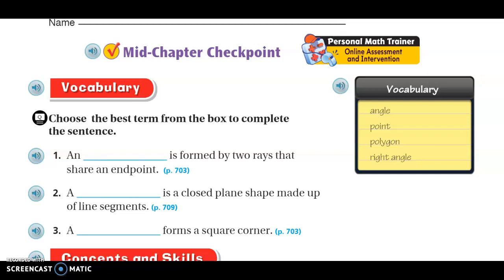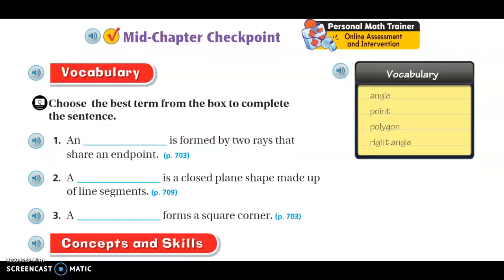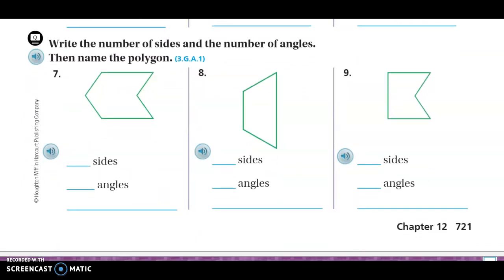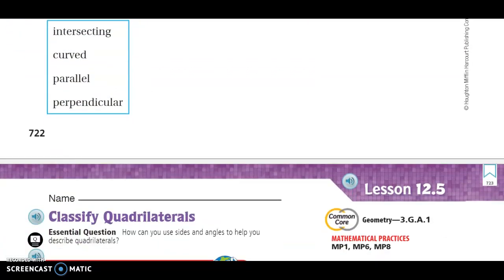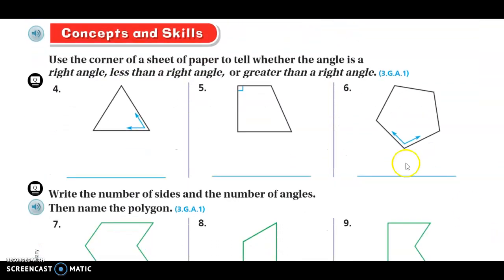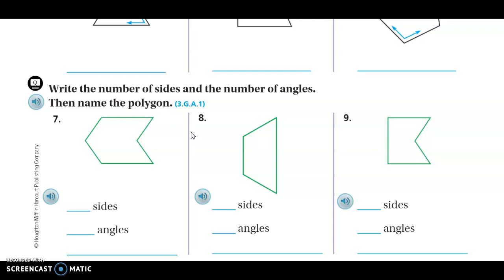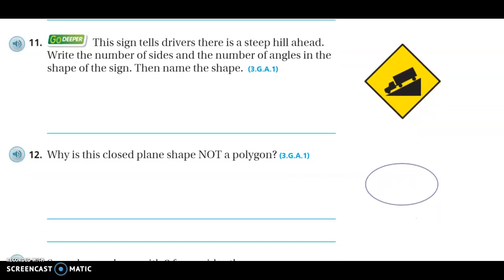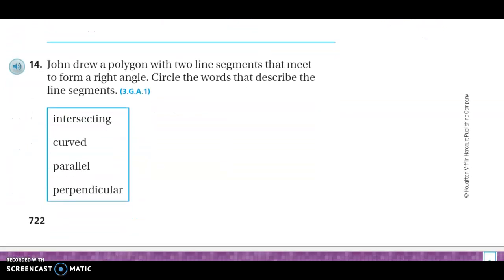GoMath Mid Chapter Checkpoint